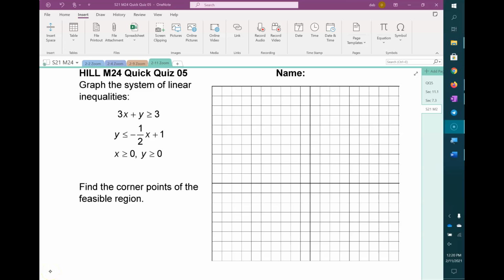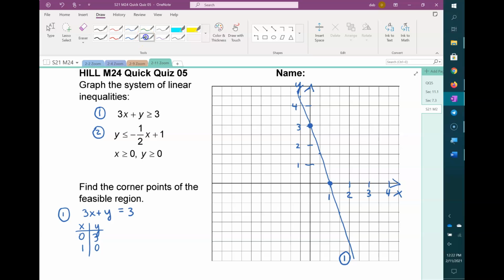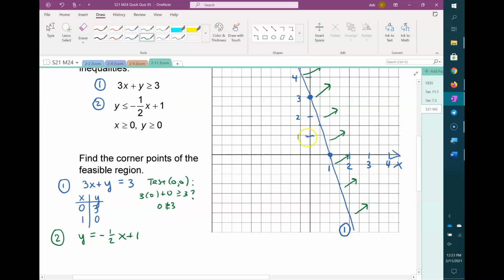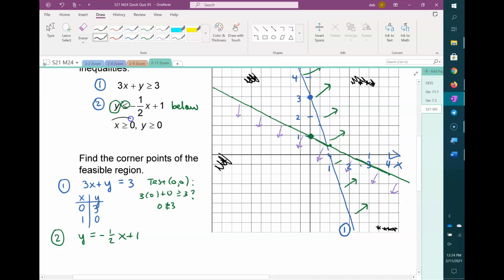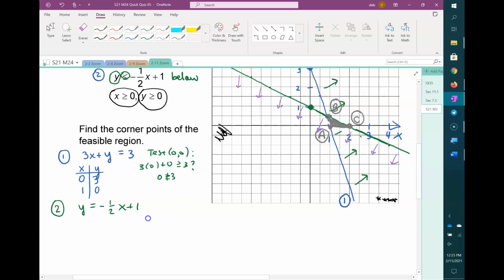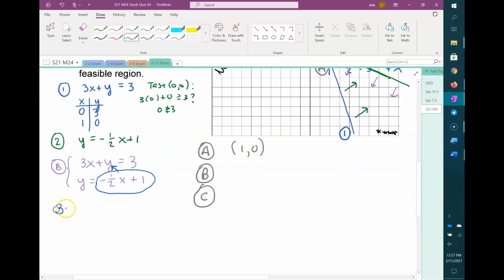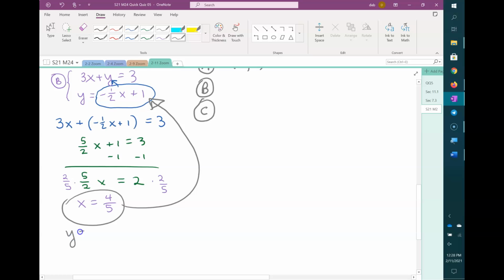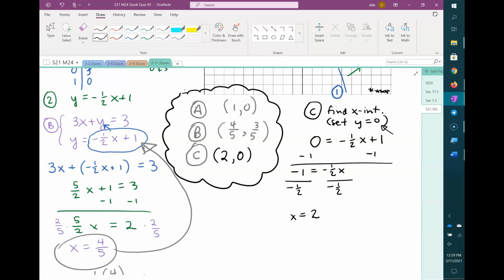S21 M24 Quick Quiz 5